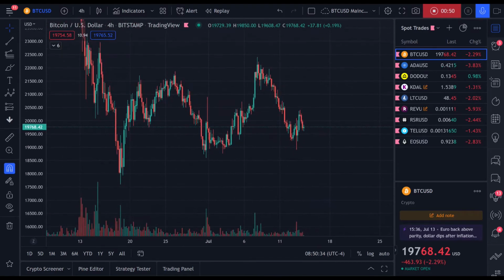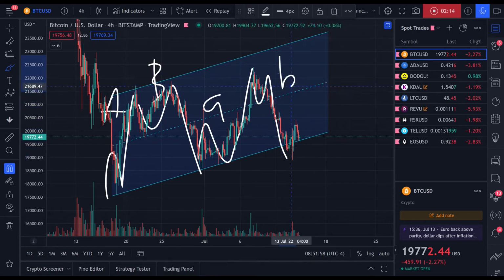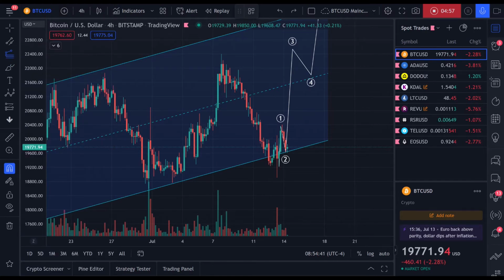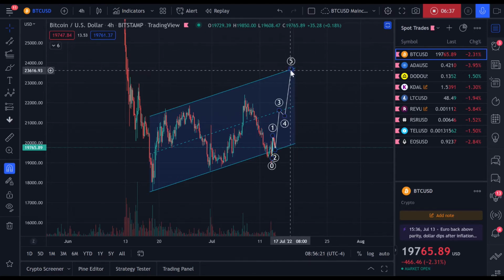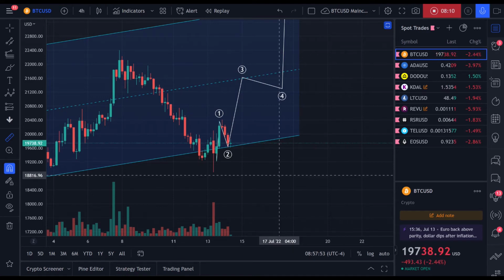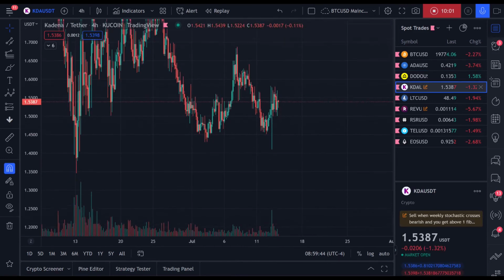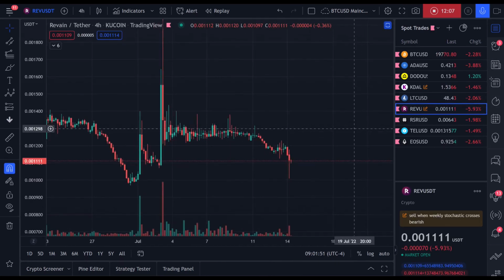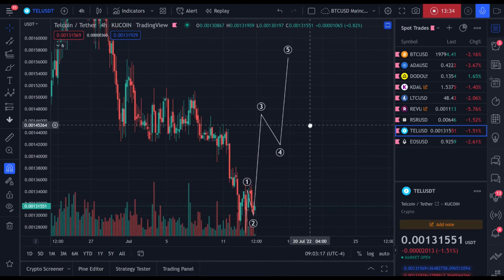EXPECTING MORE UPSIDE [Daily Bitcoin Update]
The crypto market looks to have bounced and here's where I think we can go.

Theme song credit: Toasty Digital
pw: yandhi Album: Kanye 2049 Song: Touch The Sky.mp3